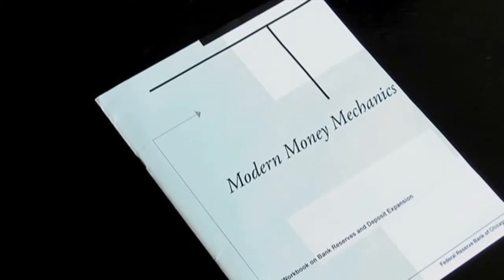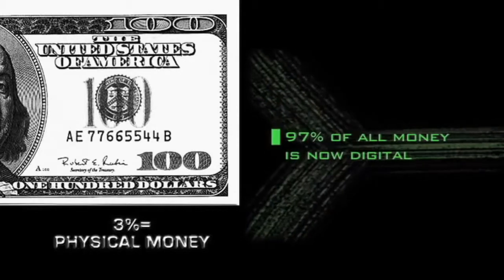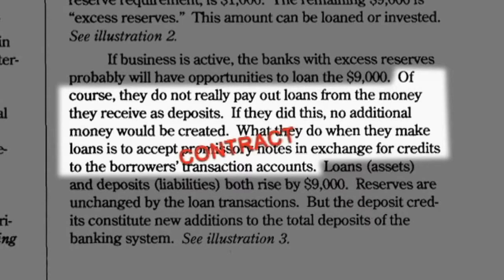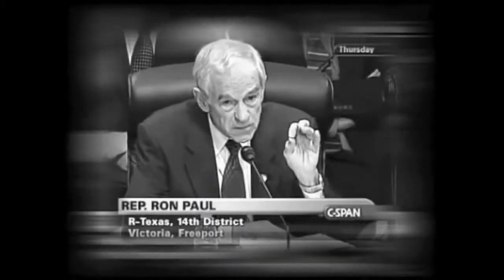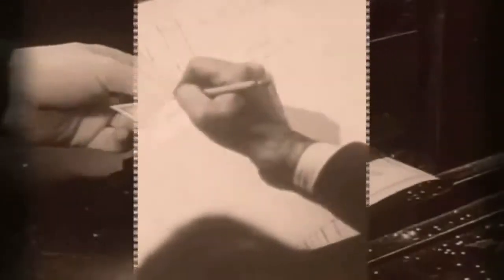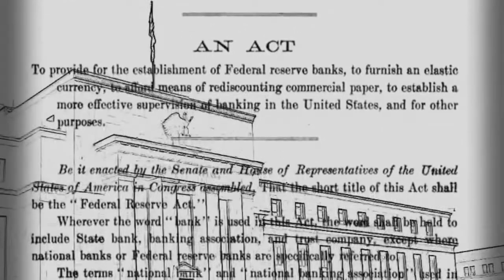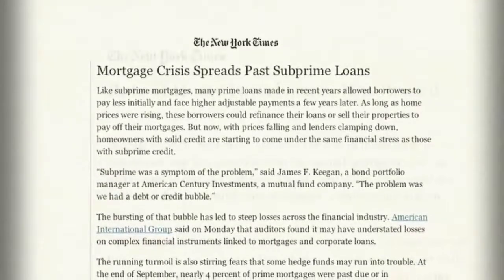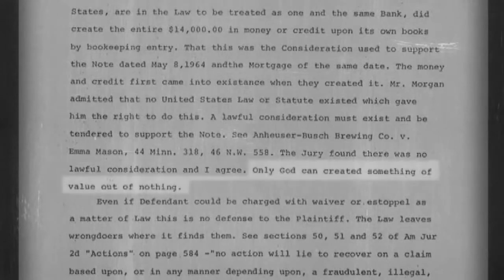Modern Money Mechanics Part 1 of 2